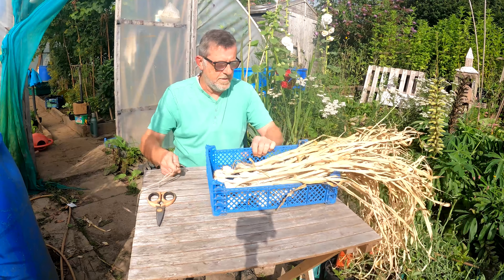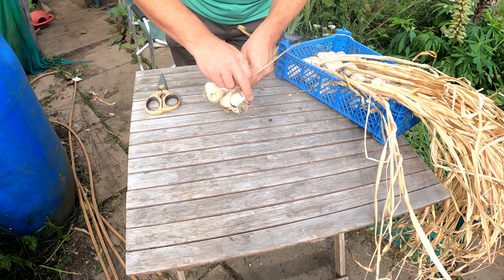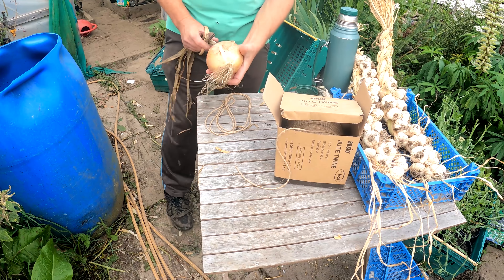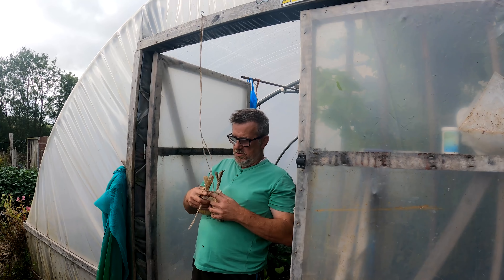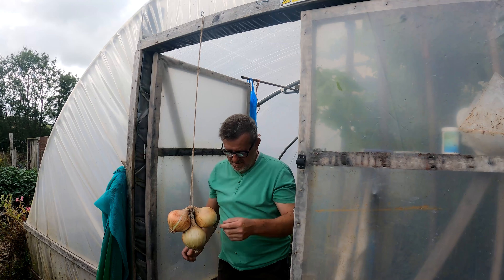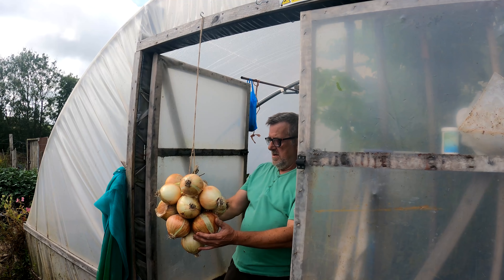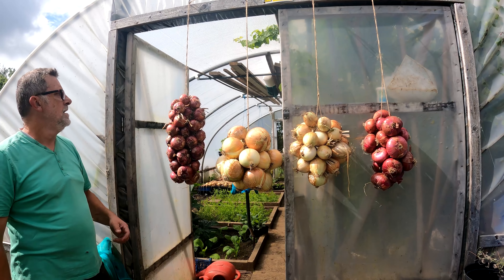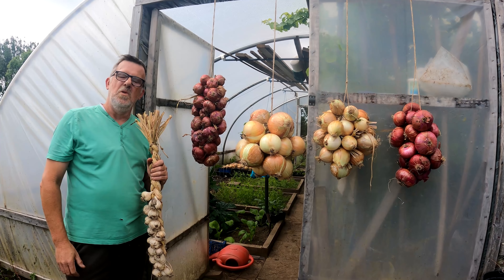Storing Garlic and Onions | Plaiting Garlic | String Onions | How to Store | Green Side Up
Garlic and Onions have been up for a while now and left somewhere warm for the extra moisture to dry away, when the stems are dry it is time to put them away and store them for over winter use. So in this video I trim and string the onions and I learn a new skill.

for the Garlic Plaiting Inspiration.

6m x 3m Polytunnel Very Strong
6m x 3m Polytunnel Strong